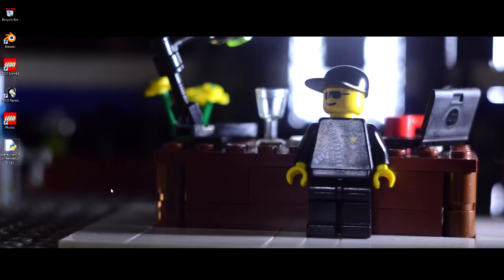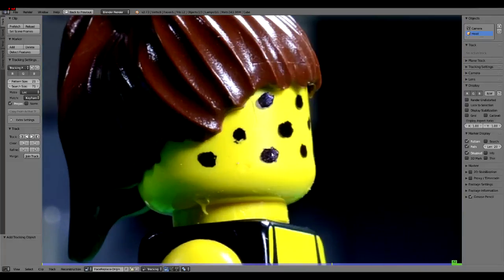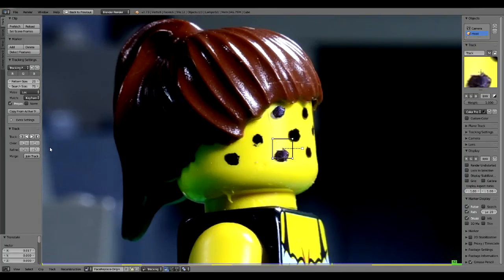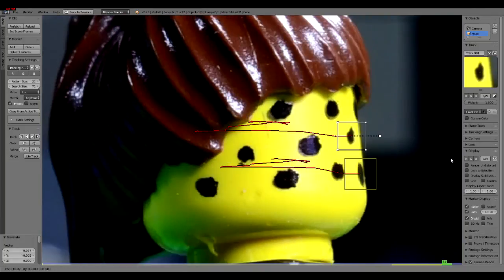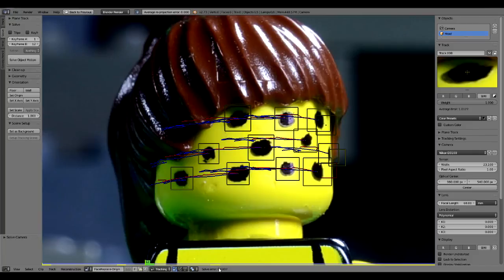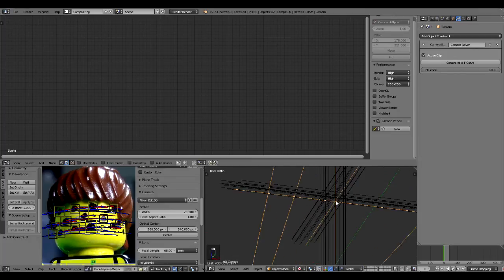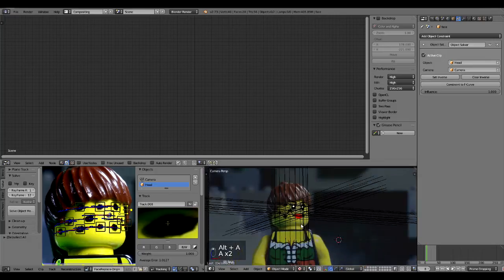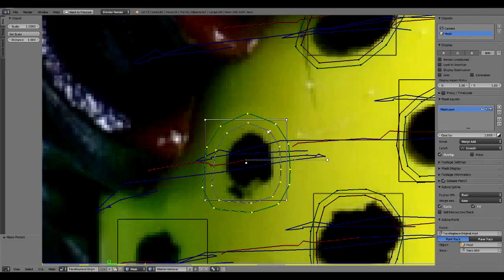LEGO Brickfilm Face Replacement Tutorial (Blender Motion Tracking Tutorial)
A Blender motion tracking tutorial explaining how to track a LEGO head in Blender so you can add digital faces. Be sure to turn on annotations!

Please note that this might not nessisarily be the best way to do this. Other software, like After Effect or Nuke, will most likely work better for this task. This is mostly just experimental.